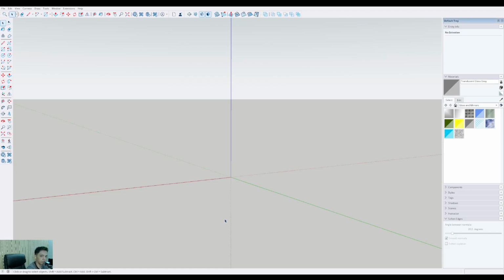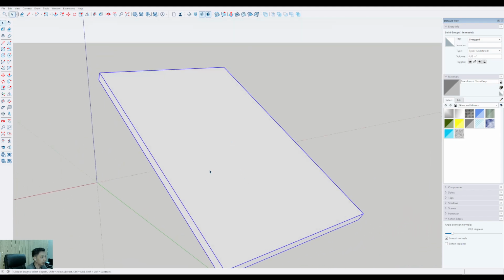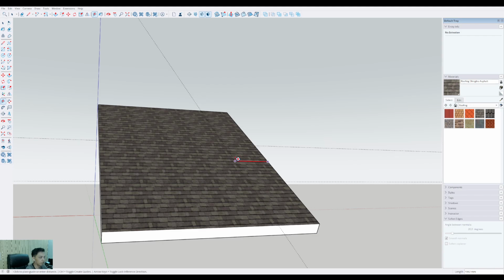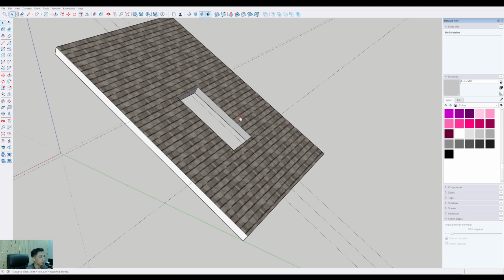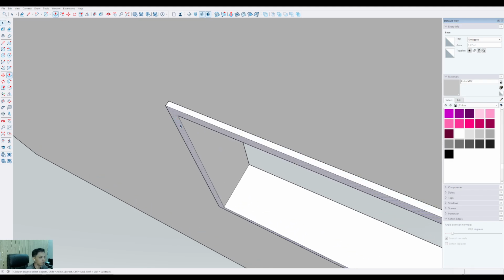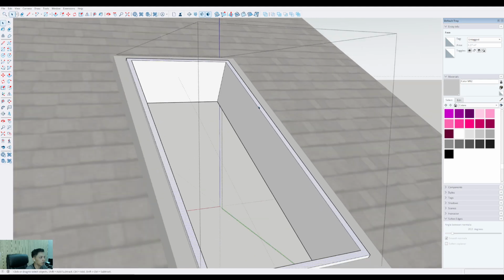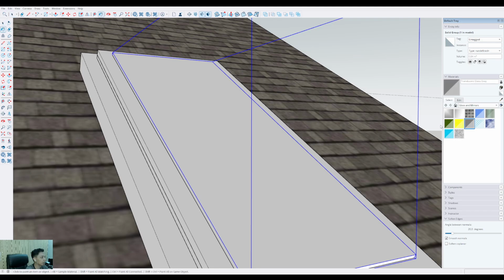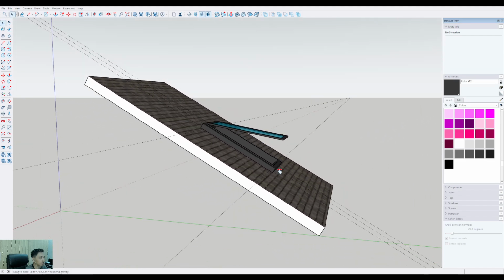TUTORIAL MAKE WINDOW ROOF IN SKETCHUP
Sketchup tutorial to create a window roof with the tools available in sketchup. This tutorial can be followed by beginners who are learning 3d modeling sketchup especially related to building elements in 3d modeling sketchup

sketchup tutorial
sketchup tutorial for beginners
sketchup tutorials
sketchup for beginners
sketchup lessons
sketchup modeling
sketchup 2017
sketchup free
sketchup 2020
sketchup 2021
sketchup interior design
sketchup pro